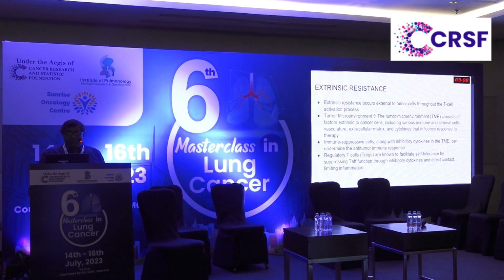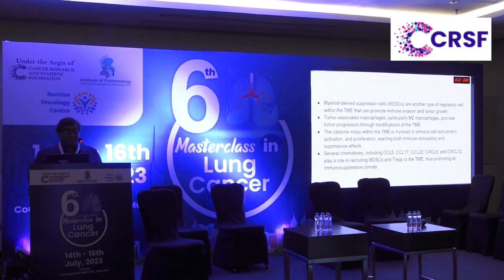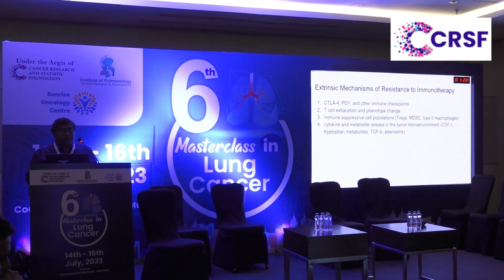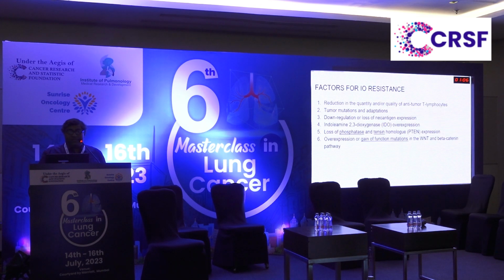Dr Tanmoy Kumar | Mandal Mechanism Of Resistance On IO | 6th Master Class in Lung Cancer | CRSF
Cancer Research And Statistic Foundation organized  "06th Master Class in Lung Cancer" with the support of "Institute of Pulmonology Medical Research & Development".

Date: 14 July 2023 (Day - 1)